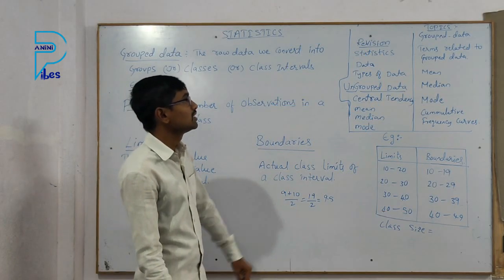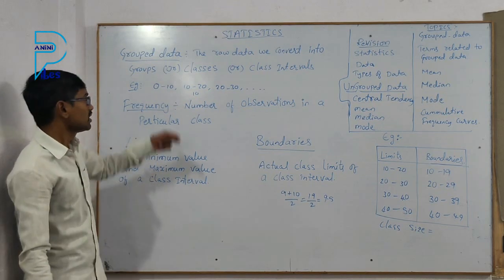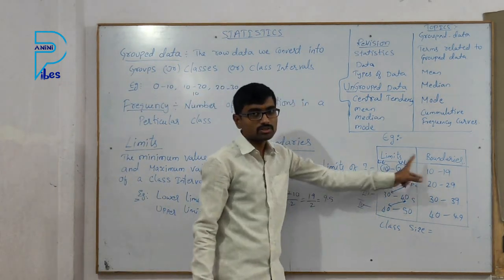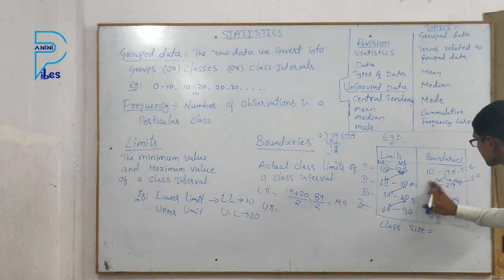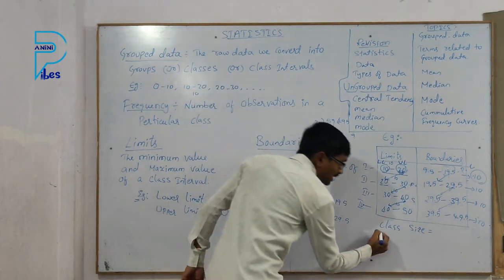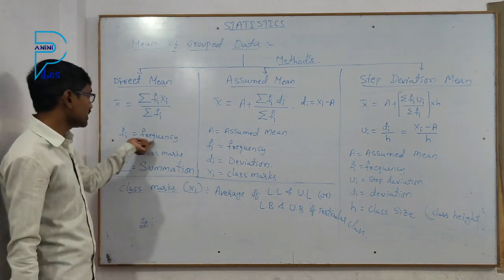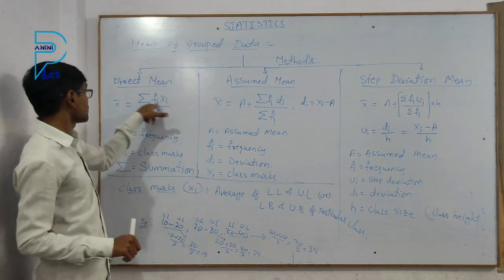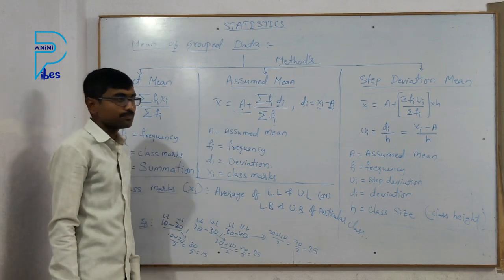Statistics | Mean, Mode and Median of grouped data| Mathematics | Class10 | SSC&CBSE | Part-2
class 10 statistics median,
class 10 statistics ogive,
class 10 statistics mode,
class 10 statistics 14.1,
class 10 statistics mean,
class 10 statistics introduction,
class 10 statistics dear sir,
class 10 statistics step deviation method,
class 10 statistics all formula,
class 10 statistics assumed mean method,
class 10 statistics and probability,
class 10 maths statistics and probability,
class 10 maths statistics mode and median,
class 10 statistics by vedantu,
class 10 statistics by subject teacher,
class 10 statistics basics,
class 10 statistics bkp,
class 10 statistics by edumantra,
class 10 statistics by deltastep,
class 10 statistics by skill ark,
statistics class 10 edumantra,
class 10 statistics chapter,
class 10 statistics cbse,
class 10 maths chapter statistics,
ch 14 statistics class 10,
ch statistics class 10,
statistics class 10 rb classes,
statistics class 10 basic concepts,
class 10 maths ch statistics,
class 10 statistics direct method,
statistics class 10 dronstudy,
statistics class 10 don't memorise,
class 10 maths statistics direct method,
standard deviation statistics class 10,
statistics class 10 dp classes,
class 10 statistics exercise 14.1,
class 10 statistics example 3,
class 10 statistics exercise 14.3,
class 10 statistics ex 14.1,
class 10 statistics example 9,
class 10 statistics ex 14.3,
class 10 statistics explanation,
class 10 statistics ex 14.4,
class 10 statistics full chapter,
class 10 statistics full chapter ncert,
class 10 statistics formula,
class 10 statistics full chapter by edumantra,
class 10 statistics full chapter vedantu,
class 10 statistics full chapter study khazana,
class 10 statistics full revision,
class 10 statistics full chapter revision,
statistics class 10 find f,
class 10 statistics graph,
statistics class 10 ogive graph,
statistics class 10 graphical representation,
statistics class 10 green board,
statistics class 10 galaxy coaching,
statistics class 10 in gujarati,
statistics class 10 median graph,
statistics class 10 avanti gurukul,
class 10 statistics how to find median,
class 10 statistics how to find mode,
class 10 statistics how to find mean,
class 10 statistics hots questions,
class 10 statistics hots,
statistics class 10 in hindi,
statistics class 10 hindi medium,
histogram statistics class 10,
class 10 statistics important questions,
class 10 statistics in hindi,
class 10 statistics in one shot,
class 10 math statistics in hindi,
class 10 math statistics in bengali,
class 10 math statistics in nepali,
class 10 maths statistics in english,
statistics class 10 iit jee,
statistics class 10 kerala syllabus,
statistics class 10 study khazana,
statistics class 10 khan academy,
statistics class 10 in kannada,
class 10 maths statistics kerala syllabus,
statistics class 10 pradeep kshetrapal,
statistics class 10 karnataka,
class 10 statistics less than and more than,
class 10 statistics lesson,
class 10 statistics less than and more than ogive,
statistics class 10 last exercise,
statistics class 10 loves maths,
learn statistics class 10,
statistics class 10 letstute,
statistics class 10 crash learn,
class 10 statistics mean median mode,
class 10 statistics maths,
class 10 statistics maths teacher,
class 10 statistics more than ogive,
class 10 statistics mohit sir,
class 10 statistics ncert,
class 10 statistics ncert solutions,
class 10 statistics notes,
maths class 10 statistics ncert solutions,
ncert maths class 10 statistics,
ncert maths class 10 statistics ogive,
statistics class 10 cbse ncert,
statistics class 10 in nepali,
class 10 statistics ogive questions,
statistics of class 10,
statistics class 10 odia,
introduction of statistics class 10,
explanation of statistics class 10,
formula of statistics class 10,
statistics and probability class 10,
frequency polygon statistics class 10,
statistics and probability class 10 in tamil,
statistics class 10 pragati classes,